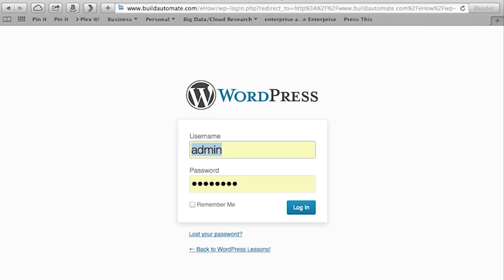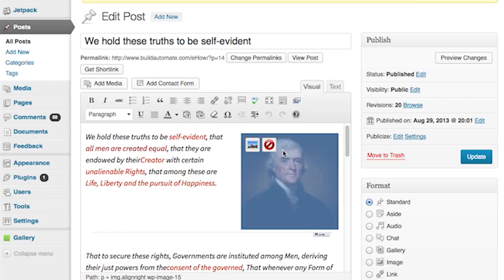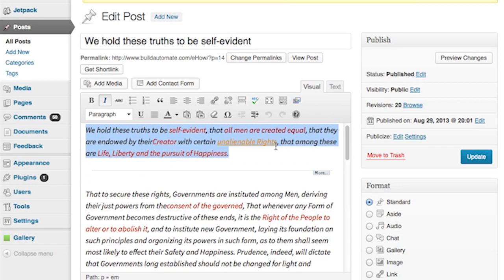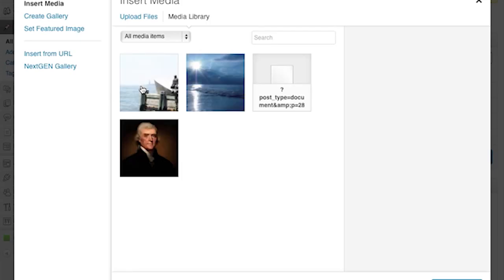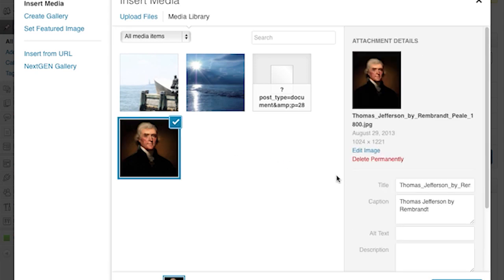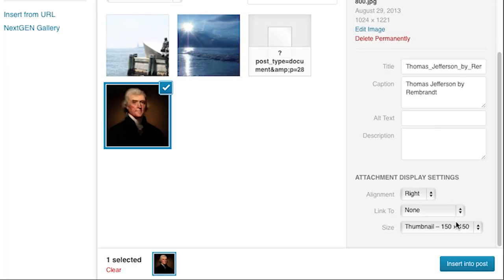How to Make Images Show as Thumbnails in WordPress : WordPress Tips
Making images show as thumbnails in WordPress will allow pages to load faster on slower connections. Make images show as thumbnails in WordPress with help from a serial entrepreneur, information technology thought leader, published technical author, and content management and WordPress authority in this free video clip.

Series Description: WordPress is still one of the easiest and most enjoyable ways to set up your own site on the Internet. Get tips on WordPress with help from a serial entrepreneur, information technology thought leader, published technical author, and content management and WordPress authority in this free video series.